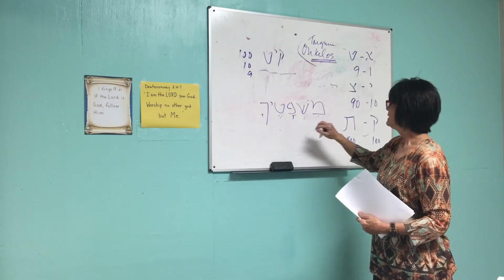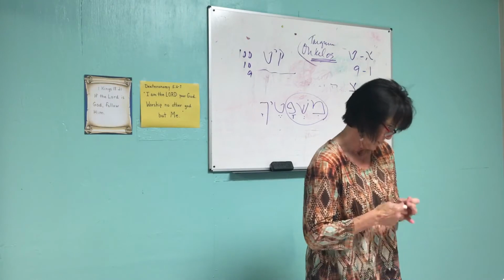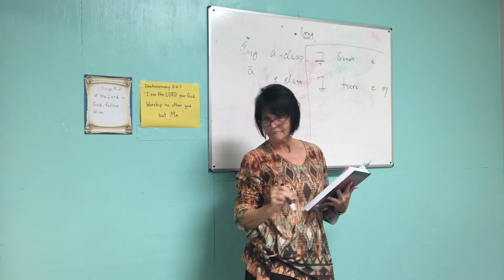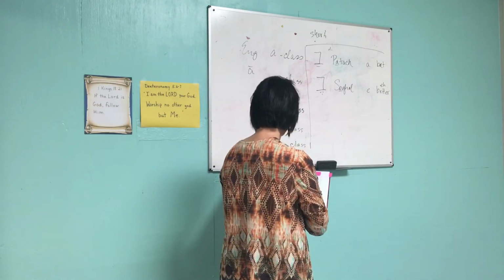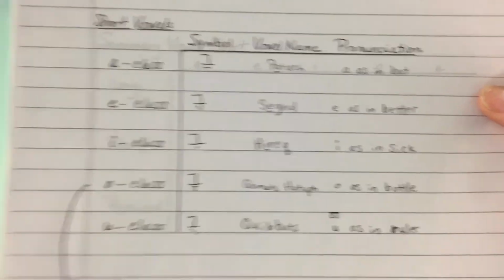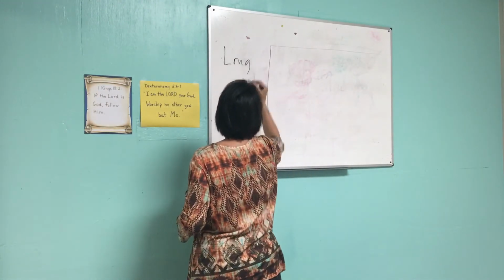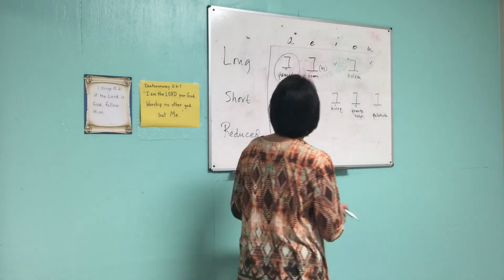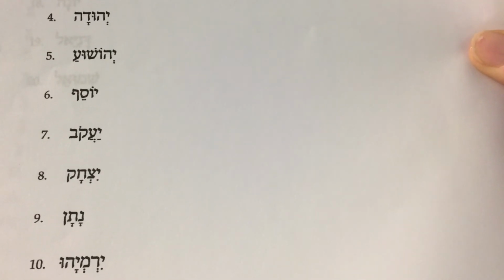Intermediate Hebrew 1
Recorded at Dothan Messianic Fellowship.